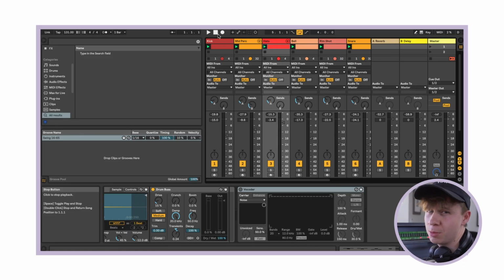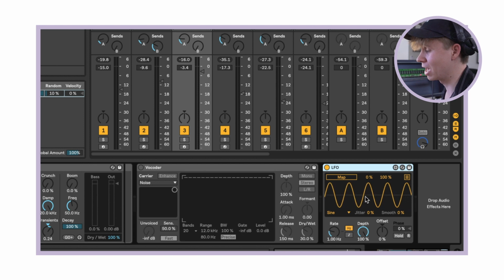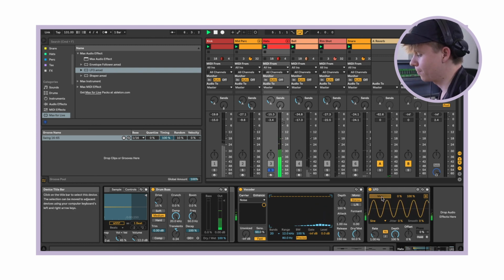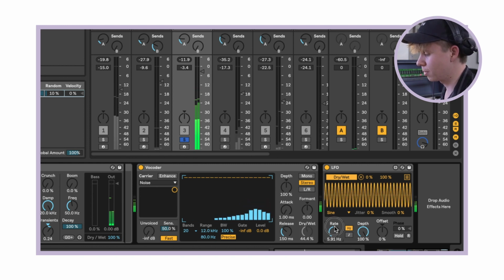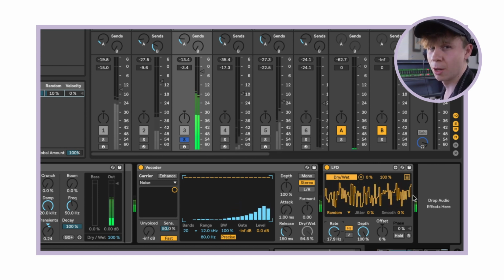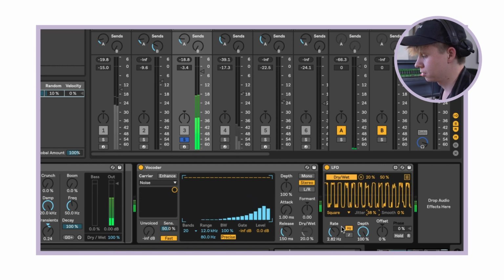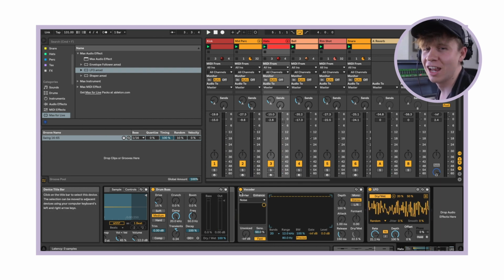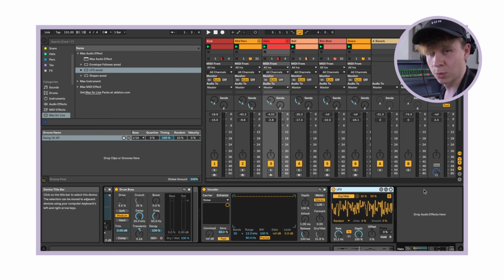One Tip: Using Ableton's LFO To Give Your Tracks More Movement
This week I shows you how you can pair Abletons MAX FOR LIVE LFO tool with some of Abletons effects to give your tracks more variation and movement.